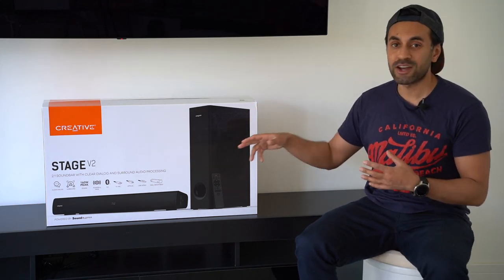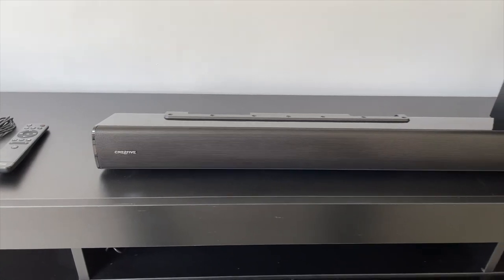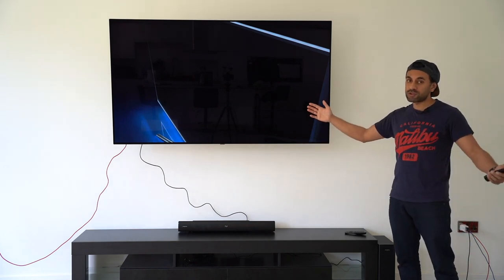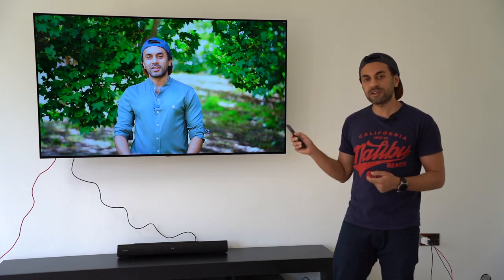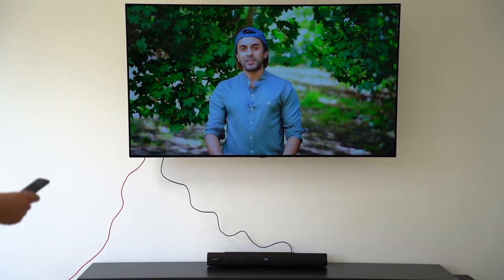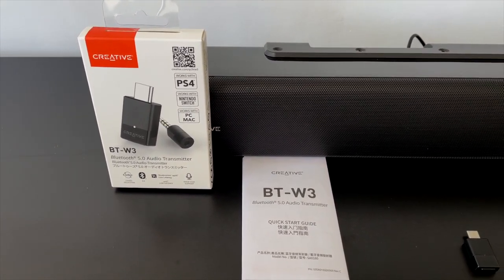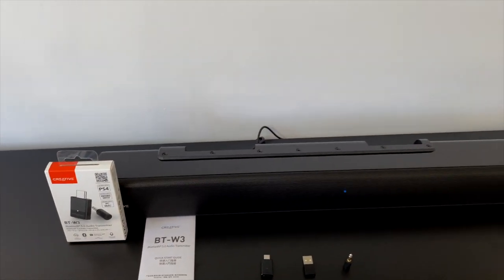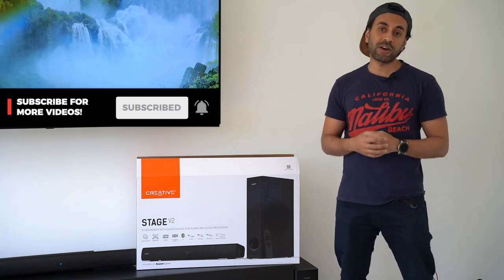My Creative Stage V2 Soundbar & Bluetooth Audio Setup!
I set up the awesome Creative Stage V2 2.1 Soundbar & Subwoofer with my LG CX, and the results were amazing! Also set up wireless audio streaming to the soundbar using the BT-W3 Adapter by Creative too - Take a Listen!

V2 SoundBar
BT W3

MY FILMING ACCESSORIES:
4K Monitor
Studio Ring Light